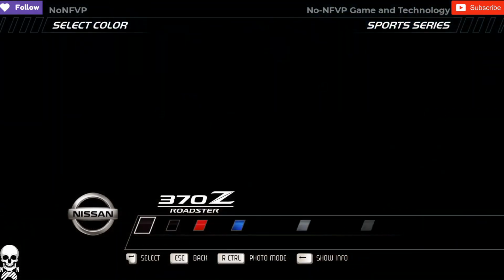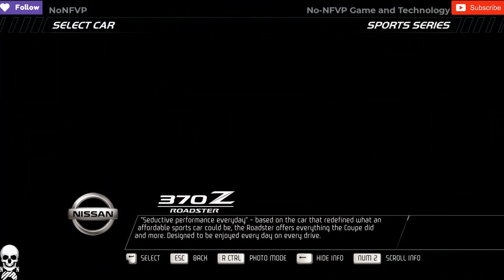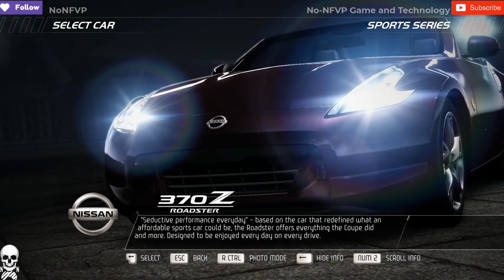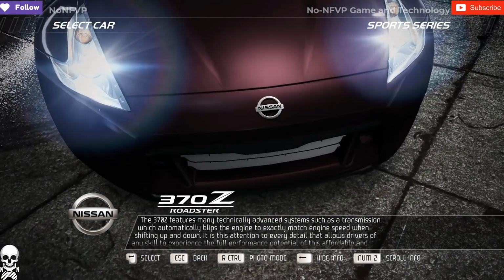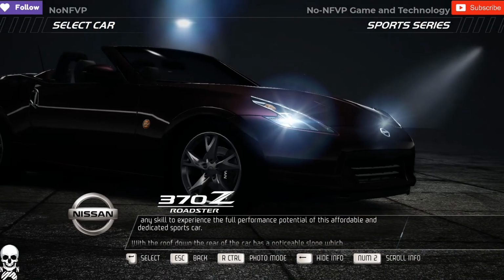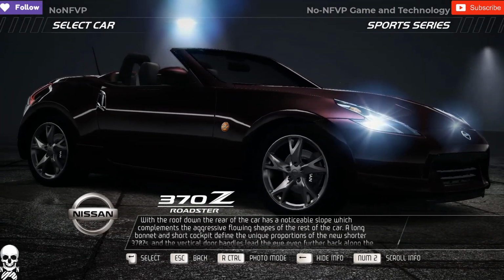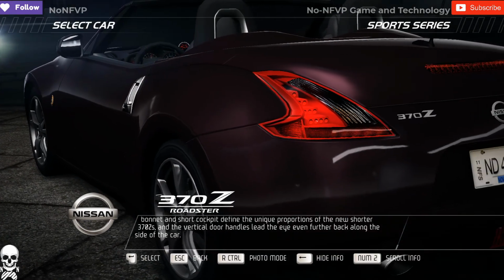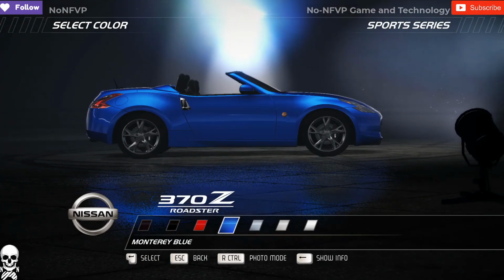NISSAN 370Z Roadster | FREEDRIVE in NFS Hot Pursuit 2010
NISSAN 370Z Roadster
''Open Air, Open Roads - An Unbeatable Combination''

TOP SPEED CLASSIFIED
0 TO 62 CLASSIFIED
BHP 332 ½ 7,000

     ''Seductive performance everyday'' - based on the car that redefined what an affordable sports car could be, the Roadster offers everything the Coupe did and more. Designed to be enjoyed every day on every drive.

     The 370Z features many technically advanced systems such as a transmission whish automatically blips the engine to exactly match engine speed when shifting up and down. It is this attention to every detail that allows drivers of any skill to experience the full performance potential of this affordable and dedicated sports car.

     With the roof down the rear of the car has a noticeable slope which complements the aggressive flowing shapes of the rest of the car. A long bonnet an short cockpit define the unique proportions of the new shorter 370Zs and the vertical door handles lead the eye even further back along the side of the car.